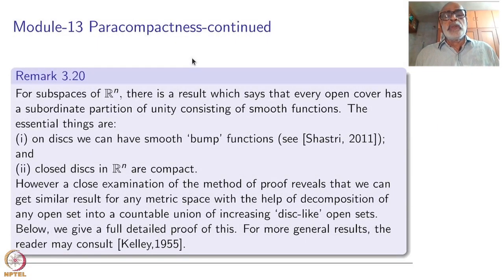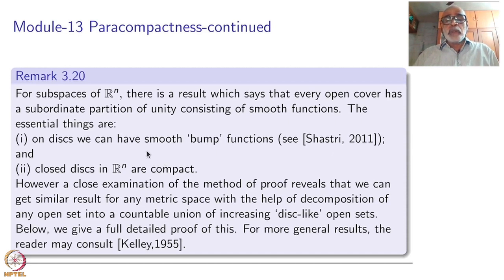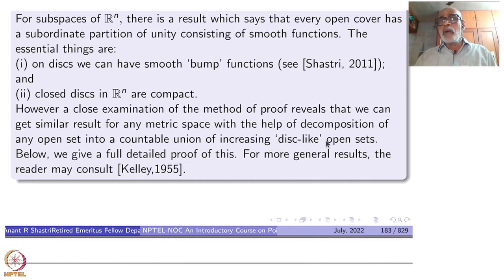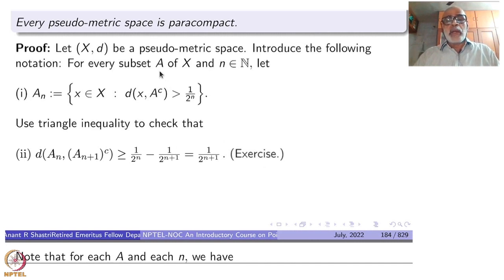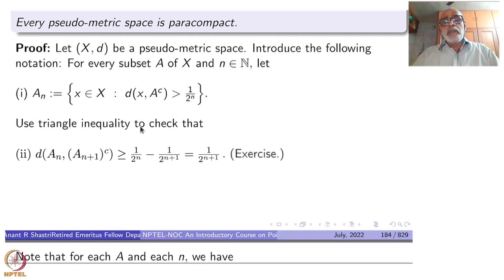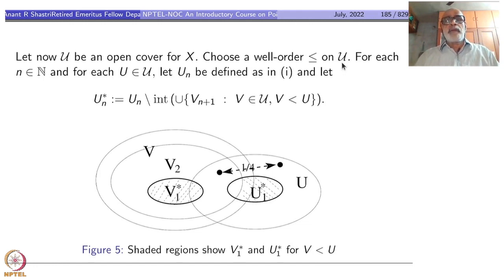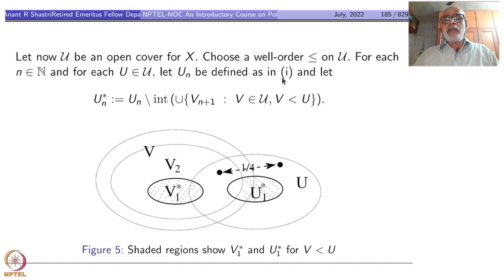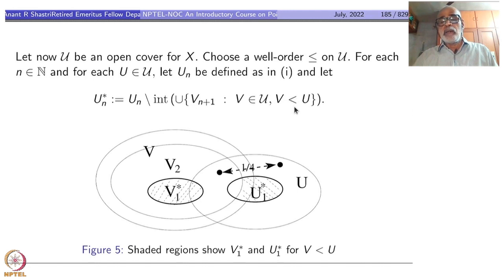Week 3 - Lecture 13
Lecture 13 : Paracompactness continued